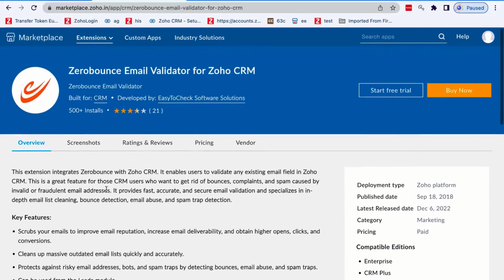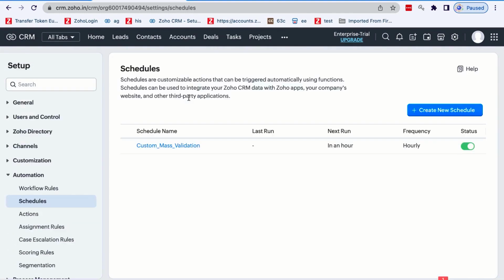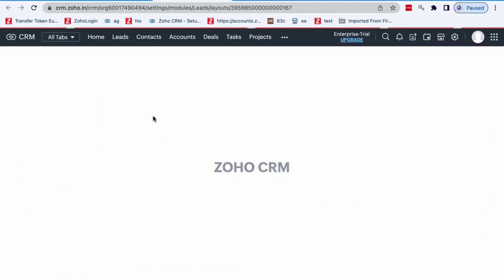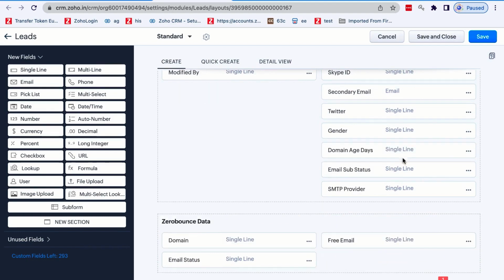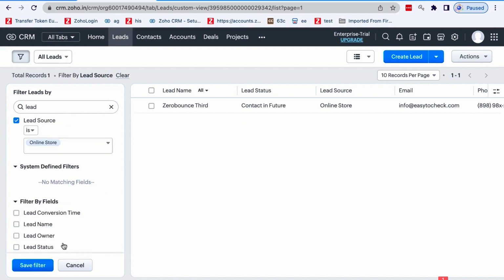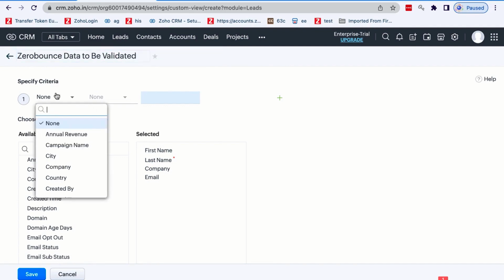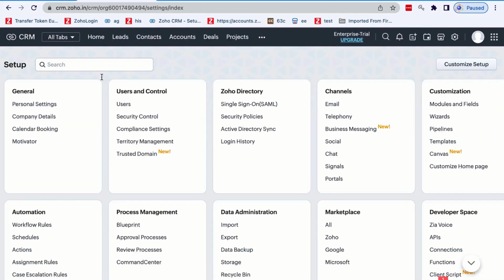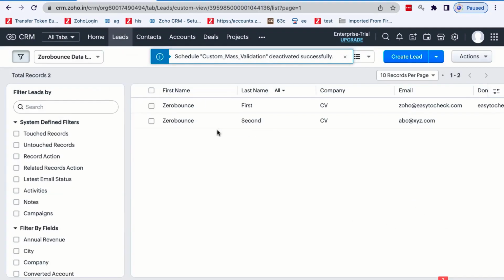Zerobounce Extension for Zoho CRM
This extension enables integration between Zerobounce & Zoho CRM. Zoho users will be able to clean their email list using Zerobounce service right from their CRM account. The explainer video shows stepwise installation of extension and all its features.

Code: EV3U4EJQPQYP5KML